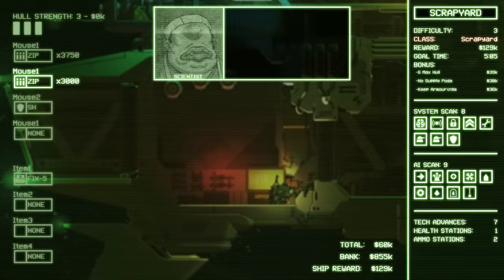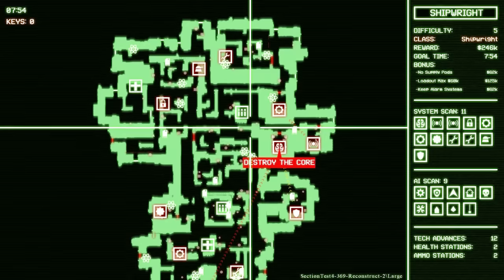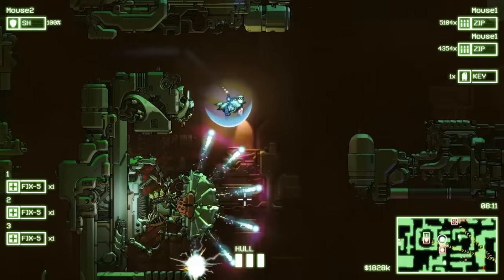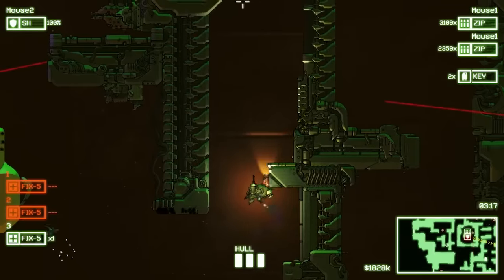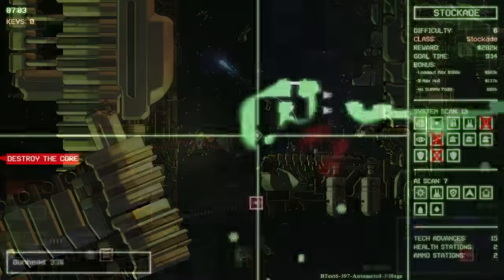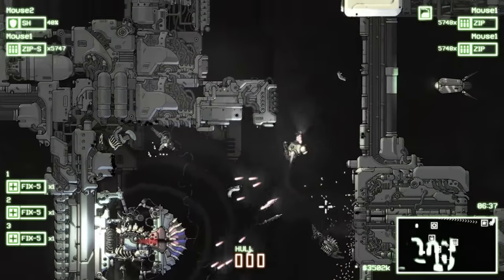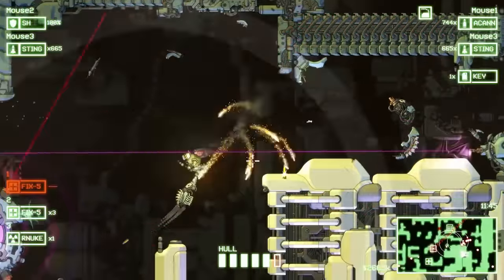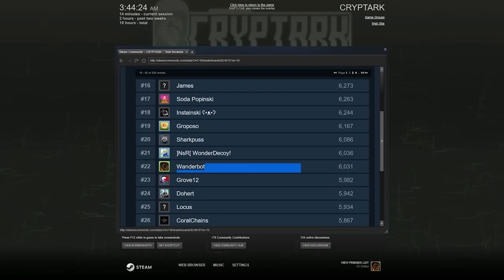Float Like A Spaceman, Sting Like A Missile - Let's Play Cryptark - Part 10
Cryptark is a 2D roguelike shooter that challenges players with boarding and neutralizing procedurally generated alien starships to earn income for their Privateering enterprise. Purchase improved equipment and weapons to tackle more dangerous targets, but be cautious as failure will result in a loss of investment and profit. The decaying alien arks will defend themselves from intruders with a wide arsenal of cyborg monstrosities, robotics, and security systems, all obstacles that must be surpassed to achieve victory, the destruction of the ship’s central System Core.